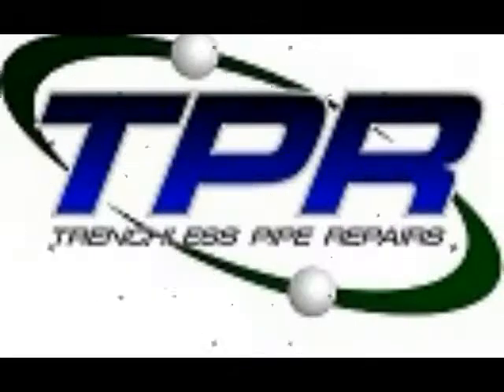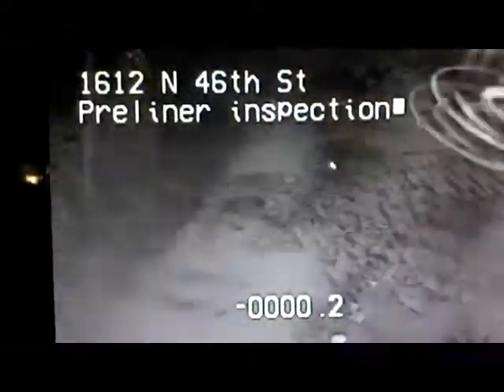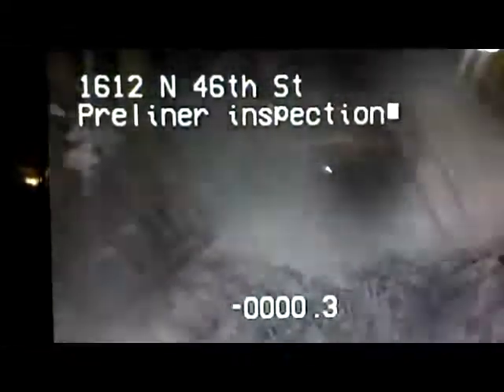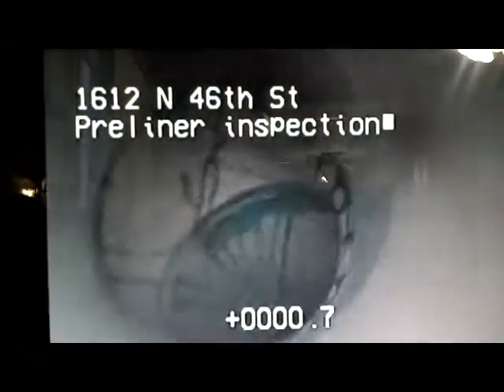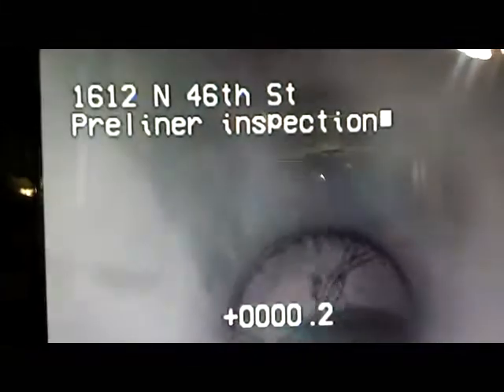1612 N 46th St, Seattle sewer pipe lining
6inch sewer pipe lining from cleanout towards main